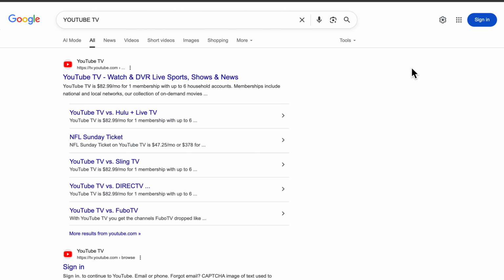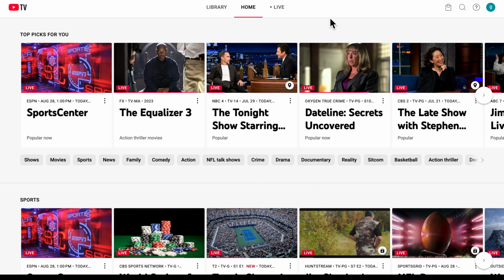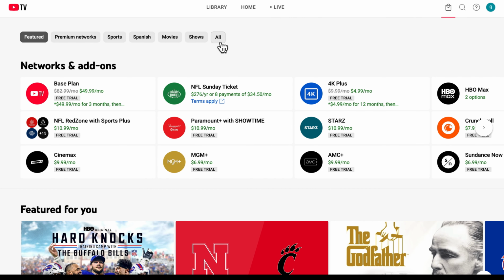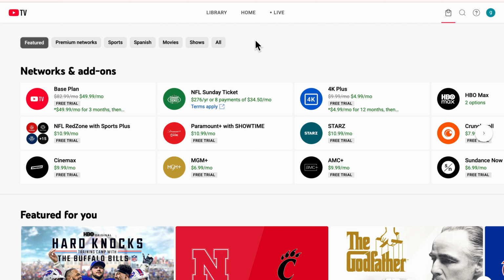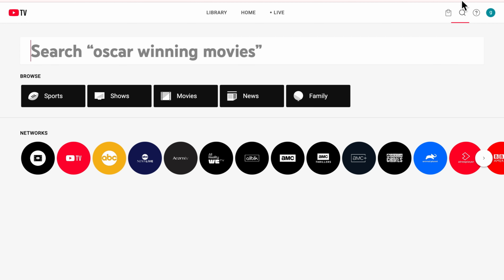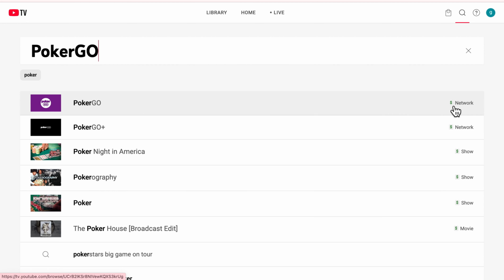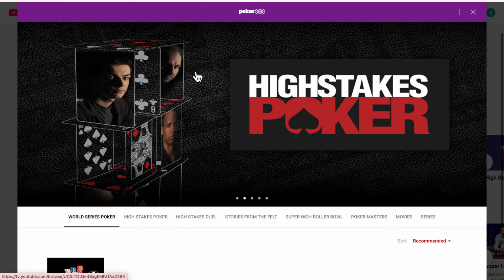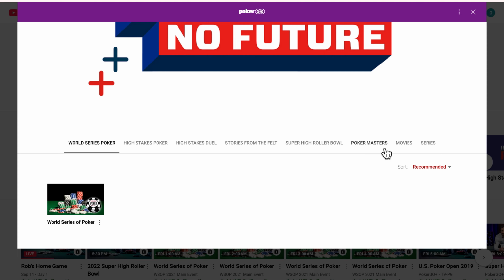How to Add & Watch PokerGo on YouTube TV | Stream PokerGo without Cable on Your TV! - (2026)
♠️ Ready for high-stakes poker action? In this 2025 updated guide, I’ll show you how to add the PokerGO premium add-on to your YouTube TV account so you can stream epic matches like High Stakes Duel and Poker After Dark—all without a cable subscription!

✔ How to access the PokerGO library
✔ YouTube TV’s Cloud DVR can be use to record legendary poker moments.

🚀 Why Add PokerGO to YouTube TV?

Stream exclusive poker content not available anywhere else.

Watch live WSOP Main Event coverage and major tournaments.

No extra apps or logins required.

Cancel anytime through your YouTube TV account.

Popular PokerGO Content You Can Watch:

High Stakes Duel (heads-up challenge matches)

High Stakes Poker (legendary cash games)

Poker After Dark (late-night poker action)

WSOP Main Event Live Coverage (World Series of Poker)

Super High Roller Bowl

PokerGO Cup

Original documentaries and player profiles

💬 Who's your favorite poker pro? Let me know below!